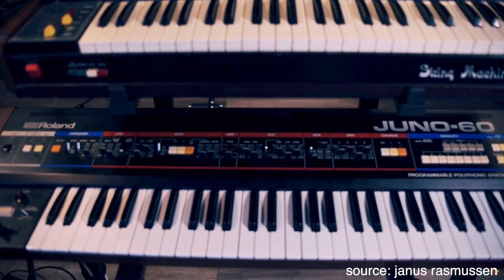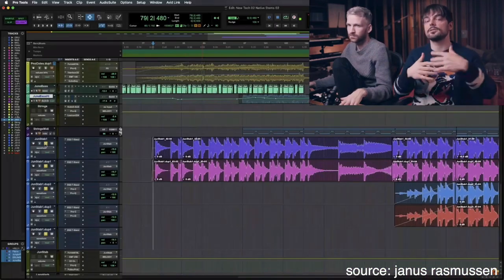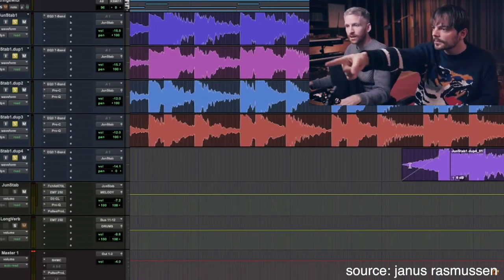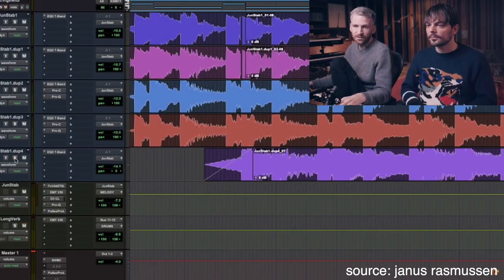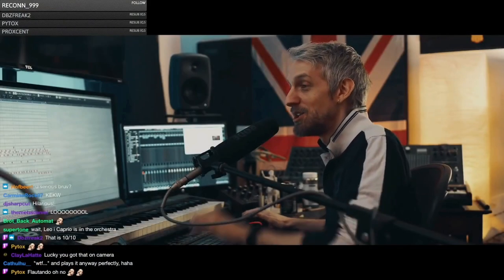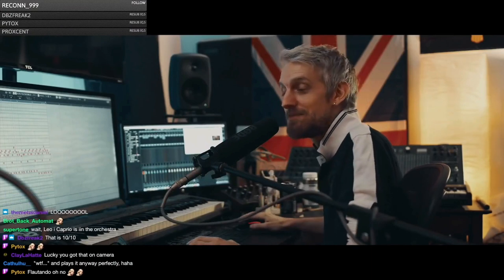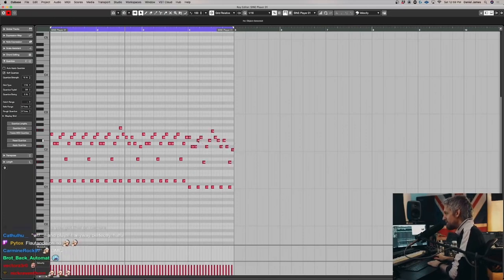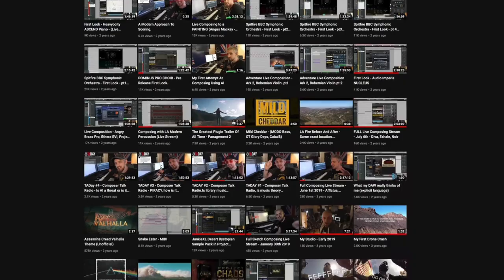My Favorite YOUTUBE CHANNELS for MUSIC PRODUCTION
Microbrute Synth
Minilogue Synth
Monitors (Speakers)
MIDI Controller
Monitor Controller
Power Supply
SSD Dock
Hardware Compressor
Trackball Mouse